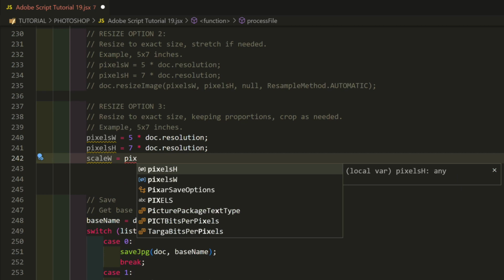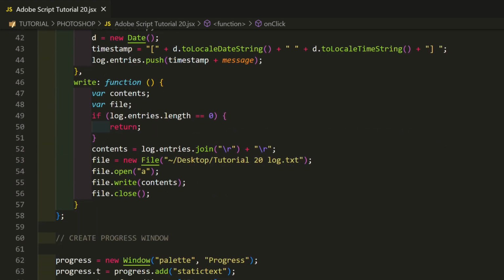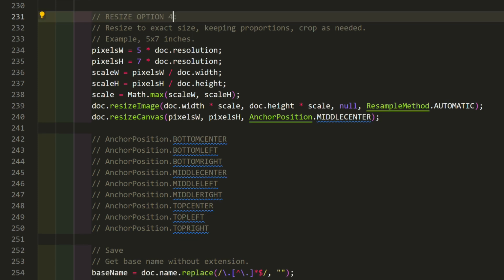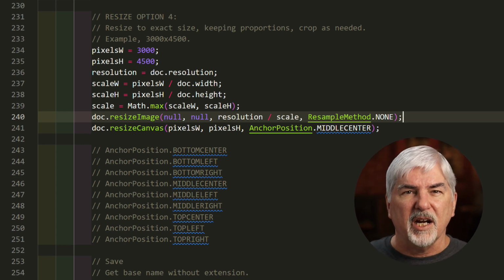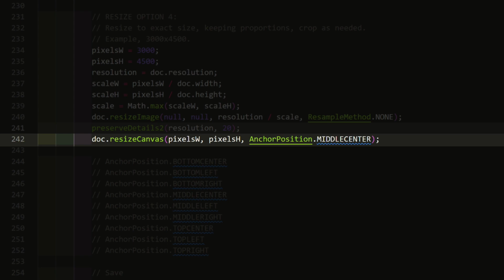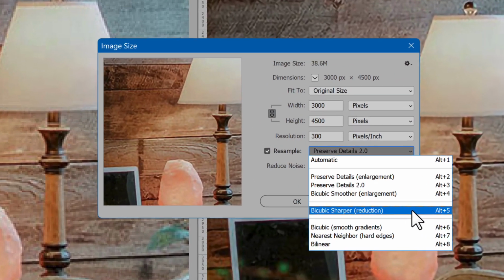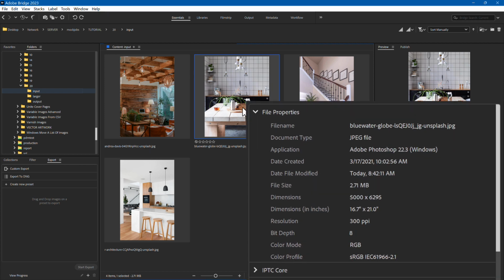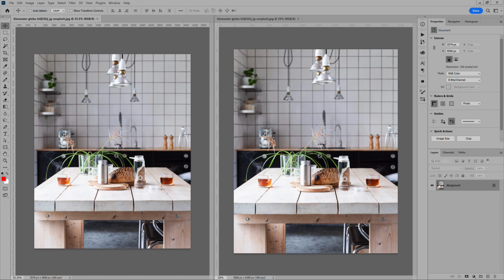Adobe Script Tutorial 20 Preserve Details 2.0 Upscale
Create JavaScript for Photoshop to access the Photoshop feature "Preserve Details 2.0 Upscale". Tutorial is Windows. Steps works the same on macOS.

EXTENDSCRIPT RESOURCES